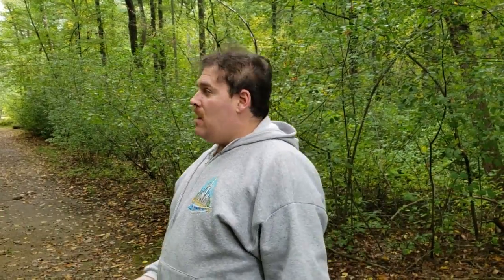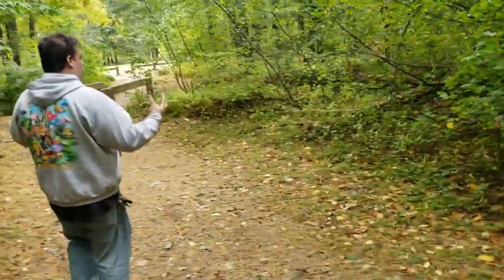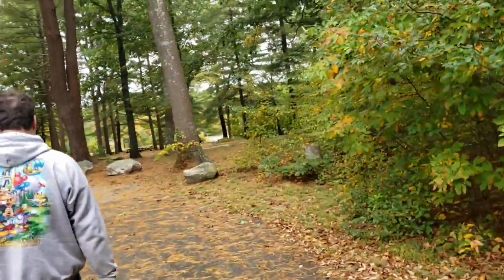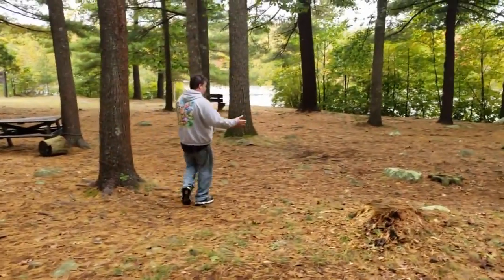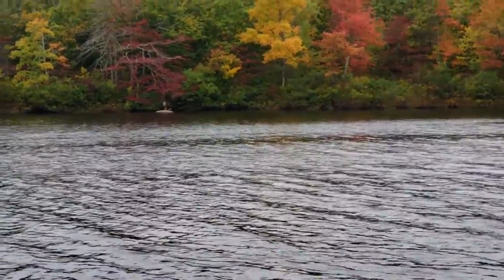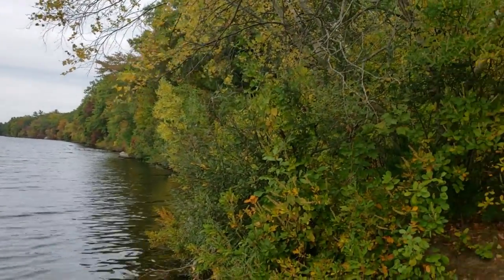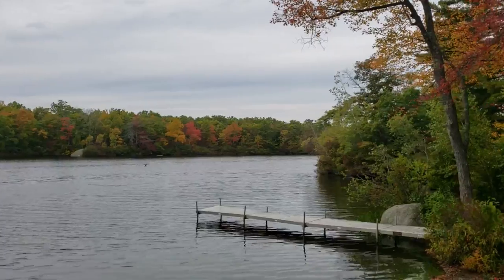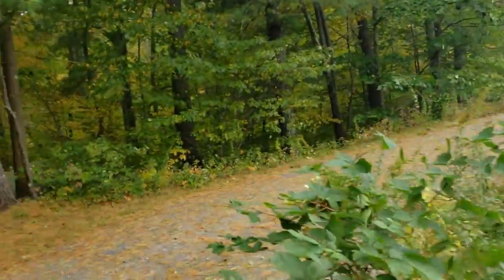Return to Ames Norwell Park in the Fall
its fall time here in New England. We return to the Ames Norwell Park to see the changes of the colors in the trees.